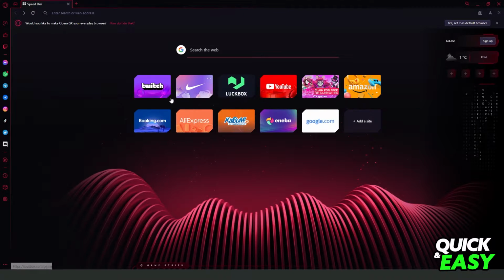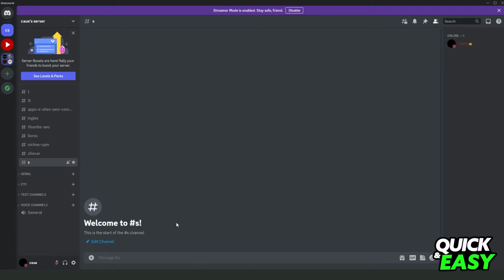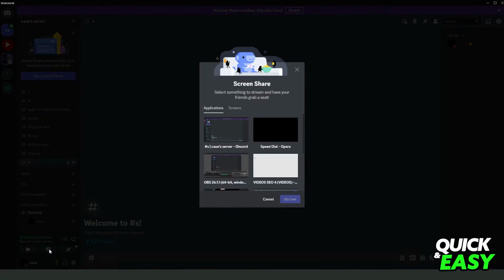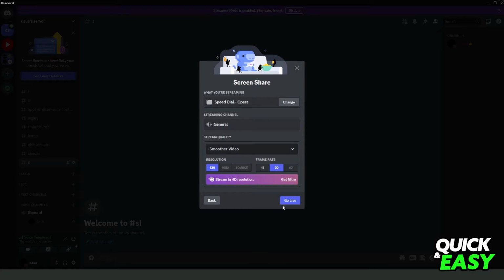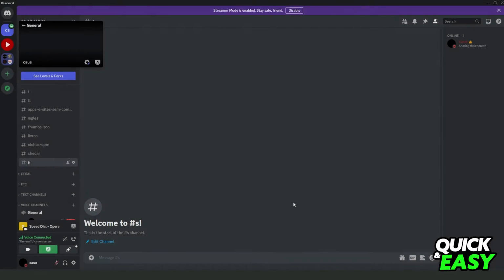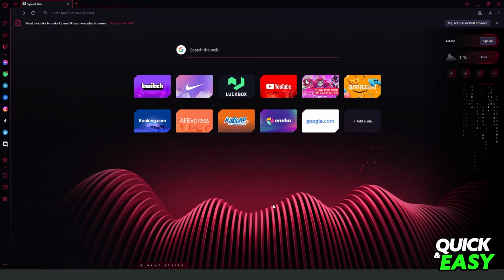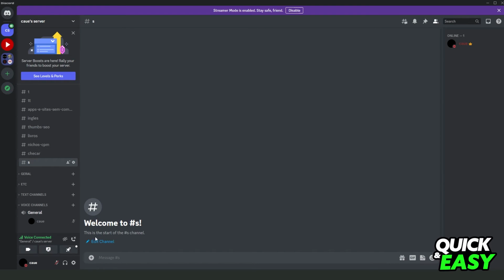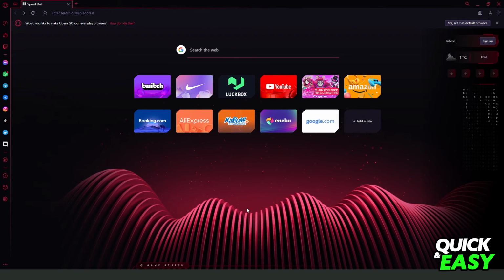How To Screen Share Opera GX on Discord [EASY!]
In this video I will show you how to screen share opera gx on discord.

I hope I have helped you with the video!